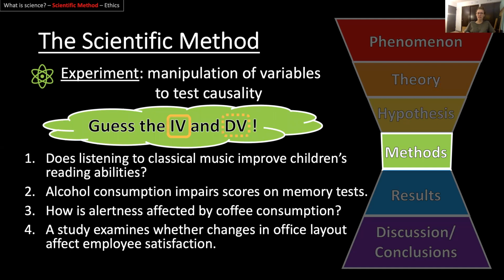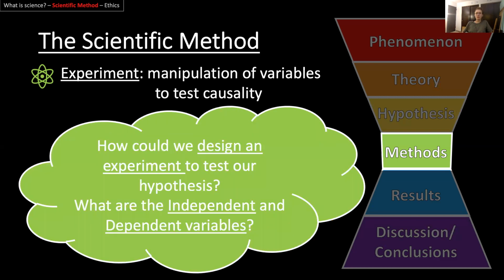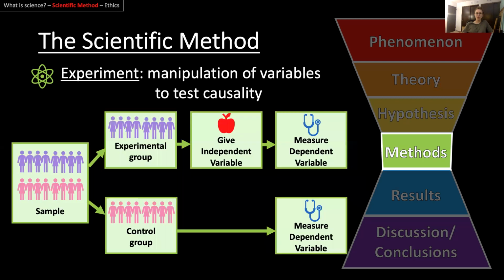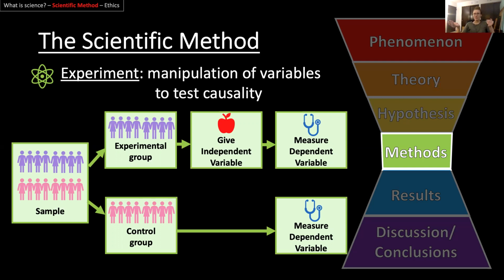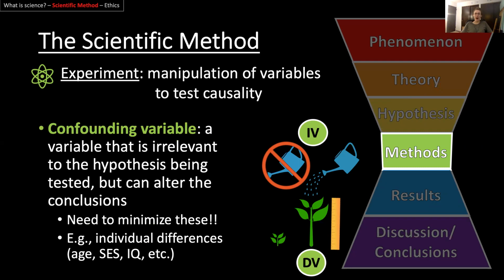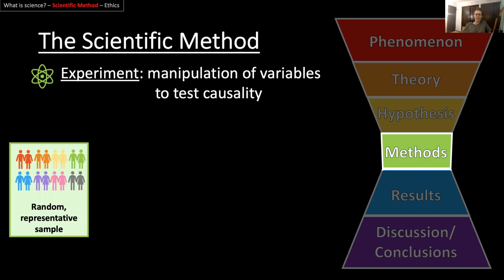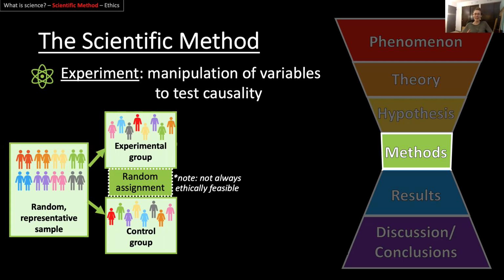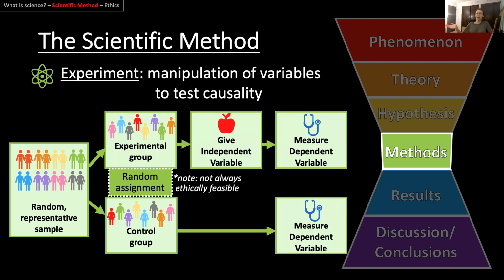Part2 ScientificMethod B4b